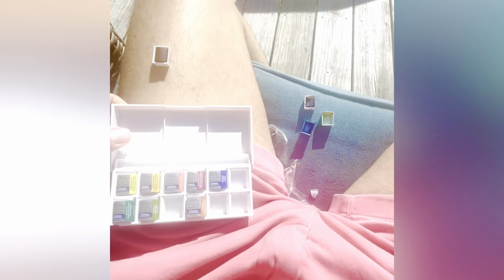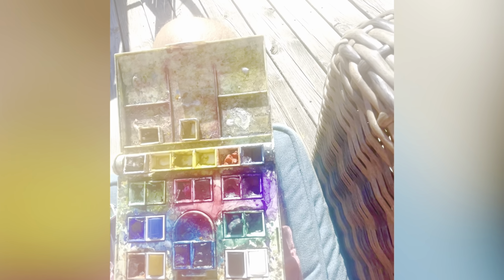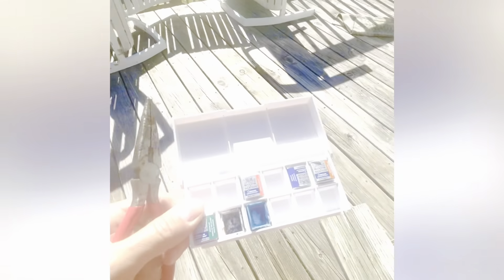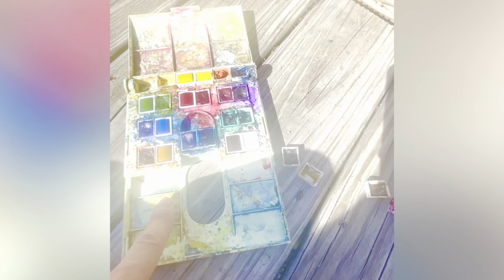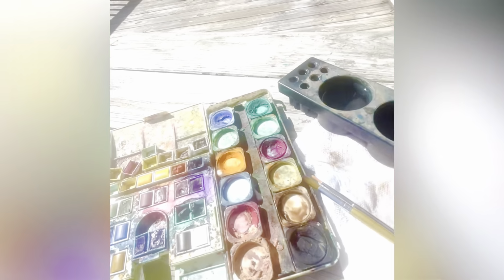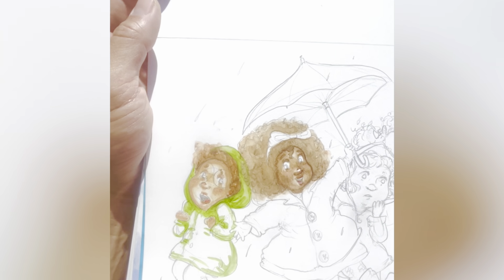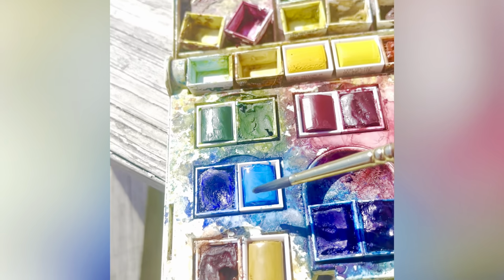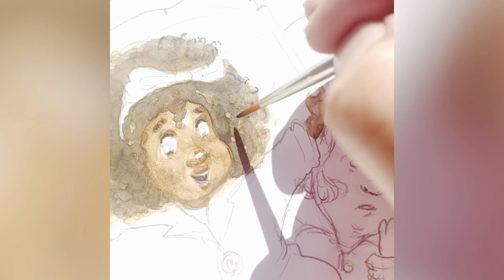My Favorite Watercolors🎨🫶🏽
Vlogging the life of an artist / Illustrator
Joshua Wichterich